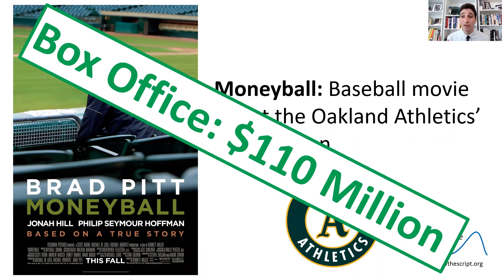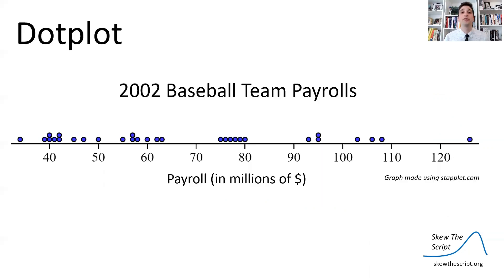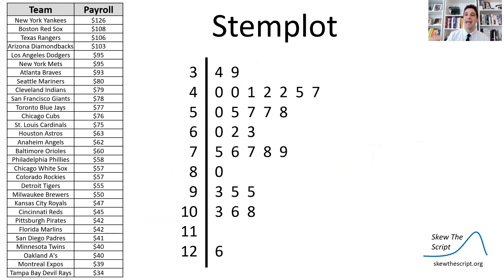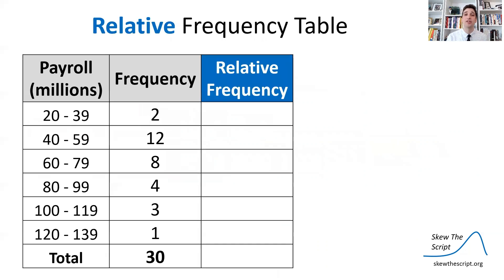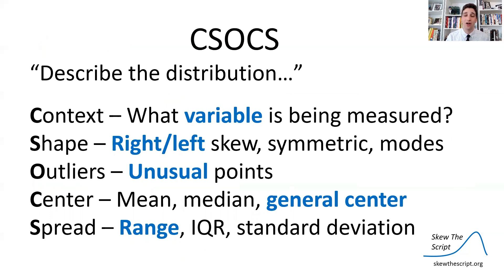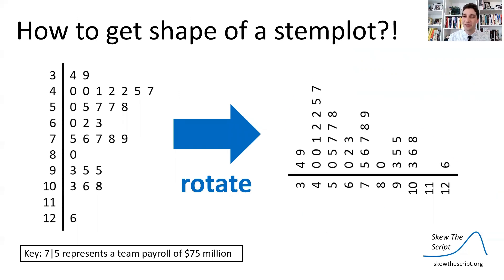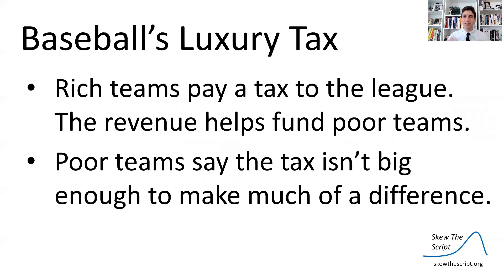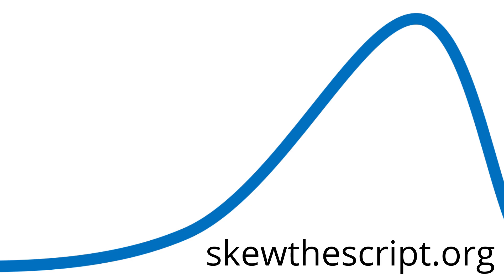AP Stats 1.3 - Describing Quantitative Data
Relevant topics: baseball and "Moneyball"
Stats topics: dotplots, stemplots, histograms, and describing quantitative data

Video by Dashiell Young-Saver
Clips from "Moneyball" (Columbia Pictures, 2011)

Timeline:
0:00 Introduction
1:30 Dot Plots
3:49 Stemplots
5:29 Histograms
7:56 CSOCS (Describing Quantitative Distributions)
11:06 Why they made a movie about the A's
14:05 Discussion